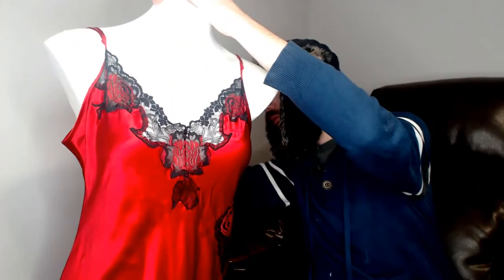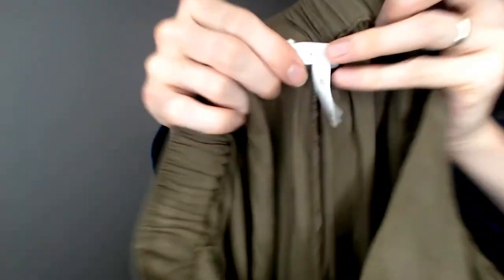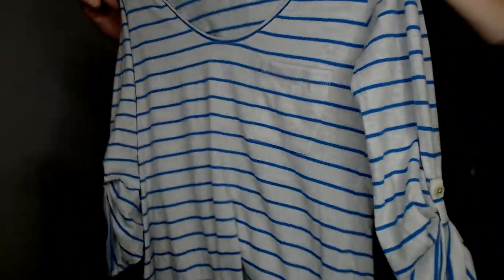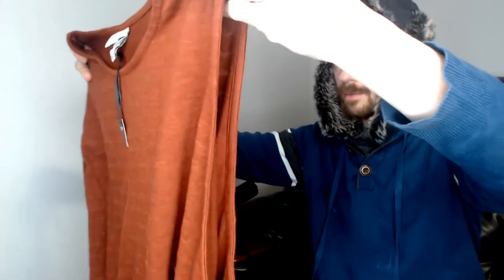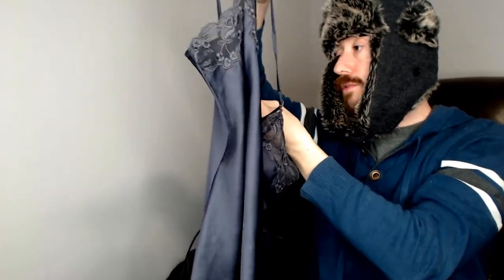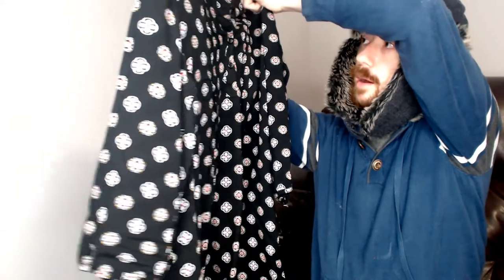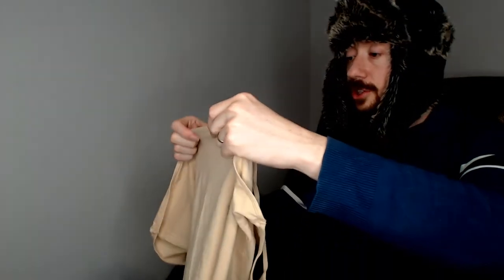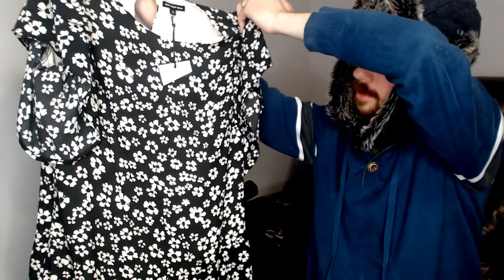Goodwill Sleepwear Haul - Goodwill Haul Episode 23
Cuddle up with someone you love as we look at our latest Goodwill haul.